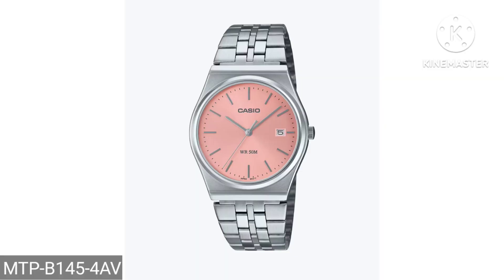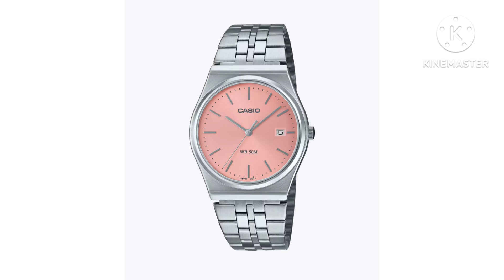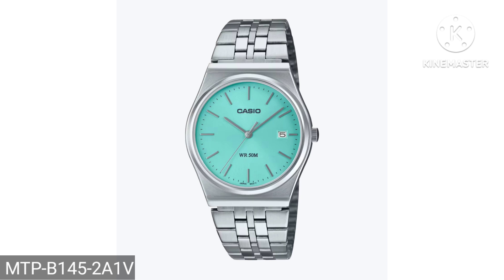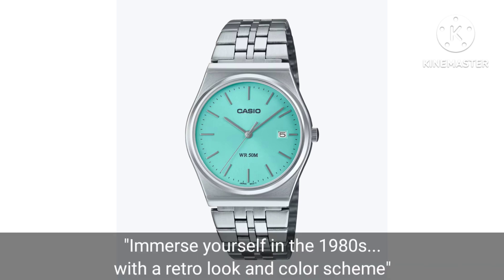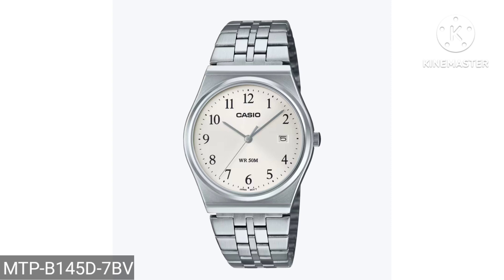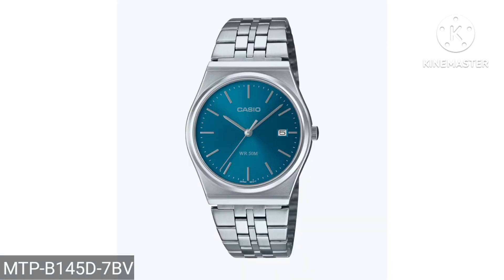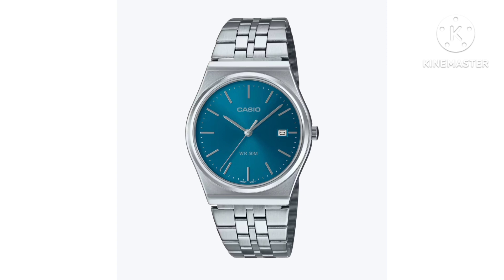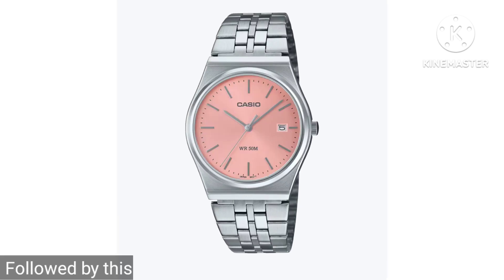Don't buy a Rolex until you've watched this - Another silly cash grab from Casio MTP-B145D-2A1V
Casio is dropping this model on 2 September.
The case looks like a Timex Q while the colour obviously and hopefully looks like that of the Tiffany Blue. I expect this colour to sell out fast and flipped on the secondary market because that's the sad state of the market. Based on online specifications and past experience, do not expect too much in terms of watch quality. But because of the success of the earlier MTP, it will draw enthusiasts' interest.